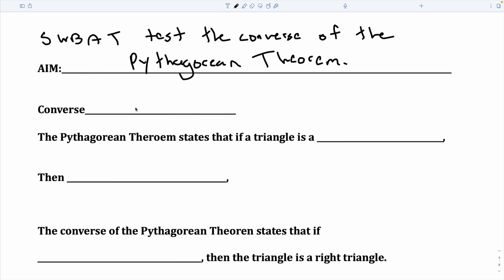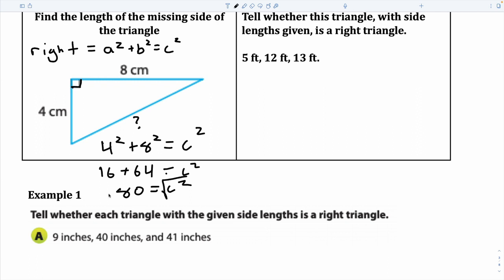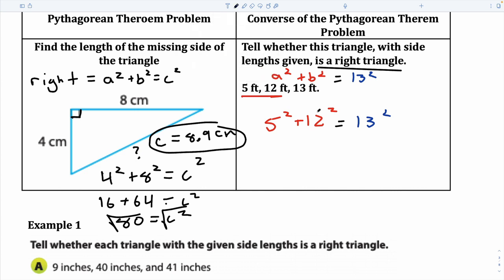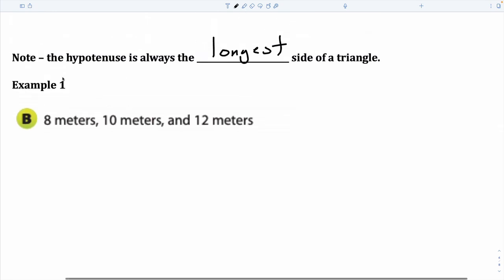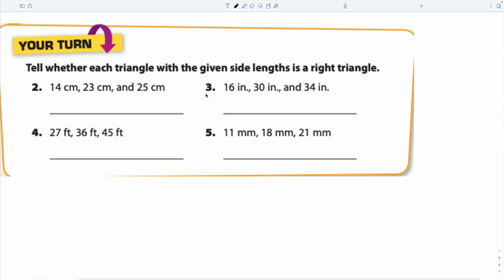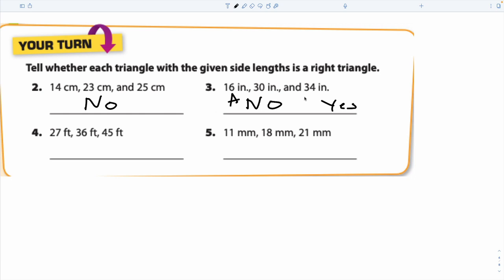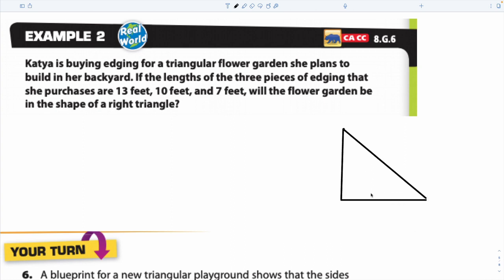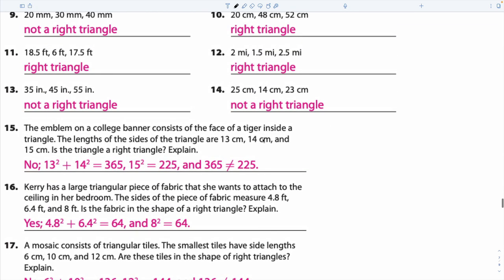12-6 Classwork_Algebra 1